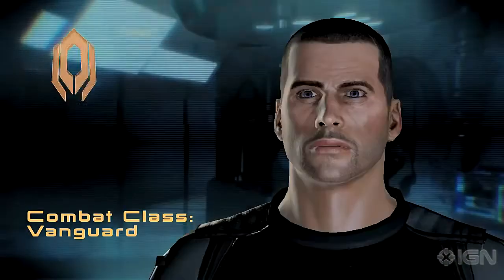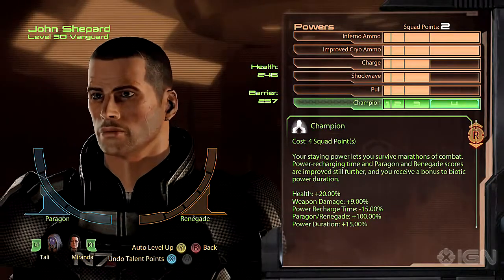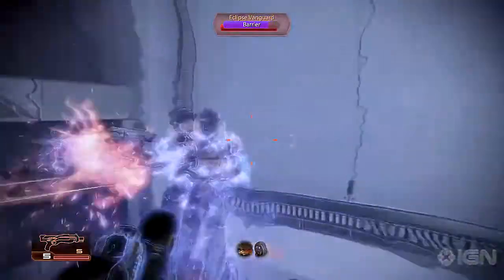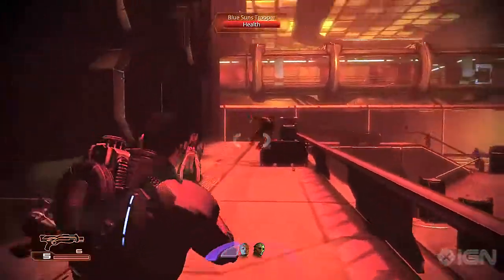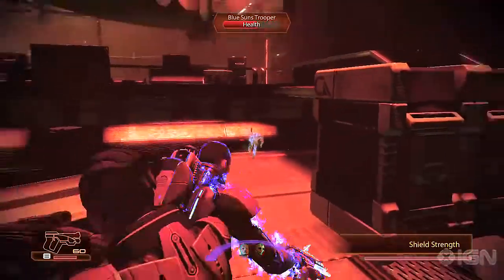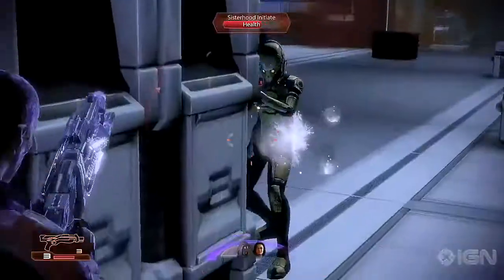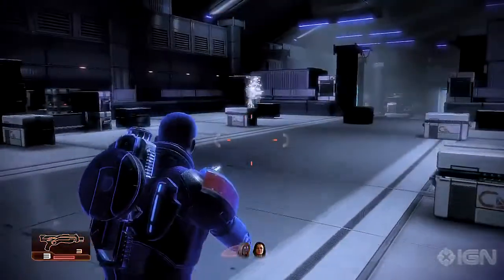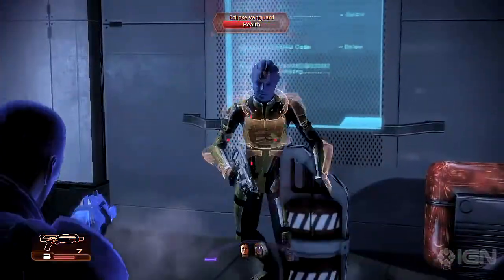Mass Effect 2 Vanguard Trailer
See Playlist for Details